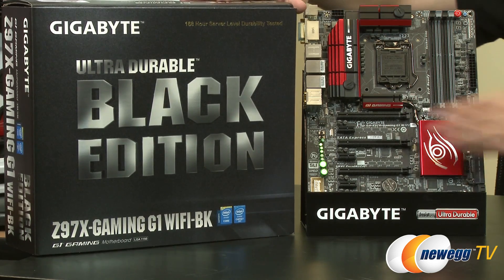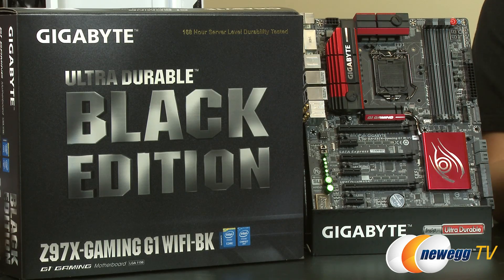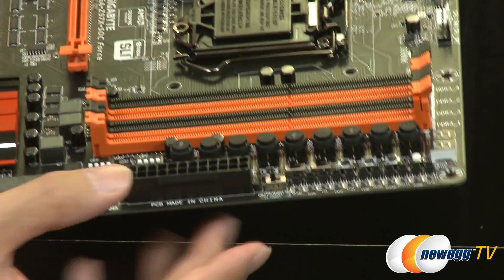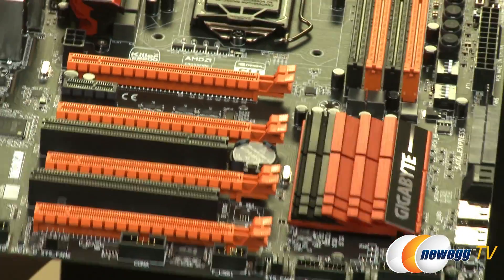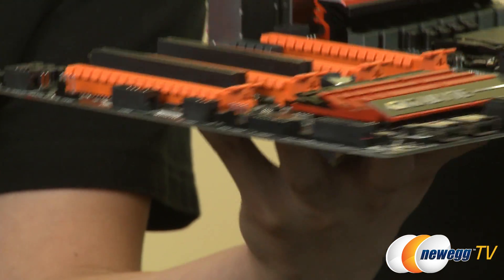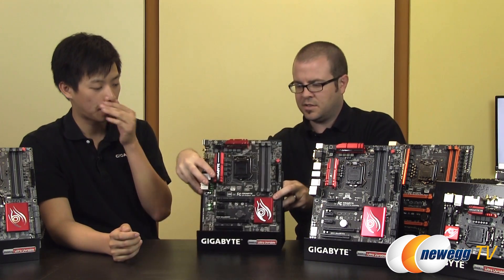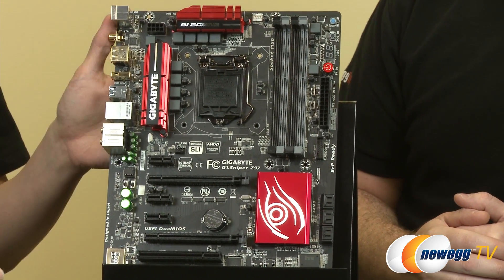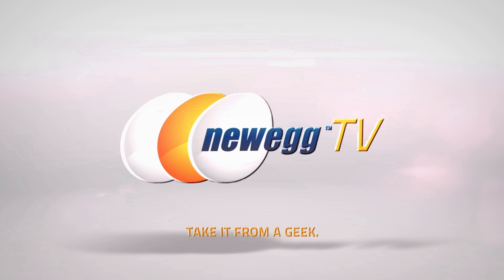Gigabyte Z97 Series Motherboards Interview - Newegg TV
Leon from Gigatyte was waiting to provide an overview of their newest 9-series motherboards. These Gaming, Performance, OC, and Black Edition motherboards feature the Z97 chipset as well as socket 1150 compatibility for Intel's 4th Generation Core CPUs, including "Haswell Refresh" and "Devil's Canyon" variants.

Gigabyte Z97 Series Motherboards Interview

- Credits -
Special Guest: Leon from Gigabyte
Presenter: Paul
Producer: Lam
Camera: Steve
Post-Production: Anna